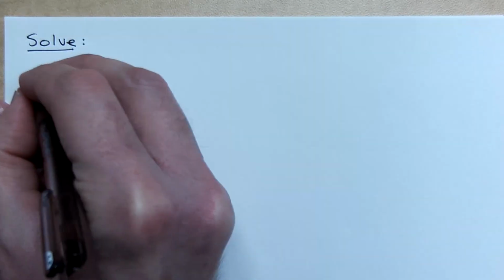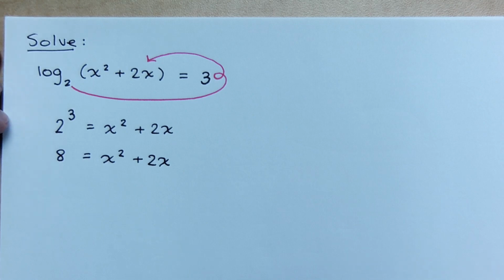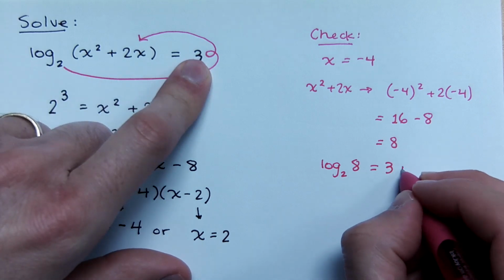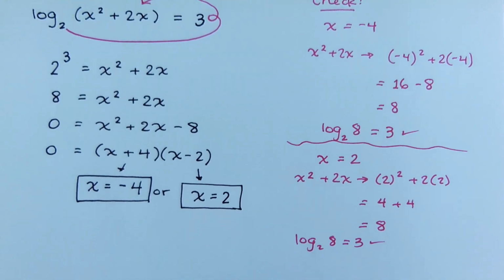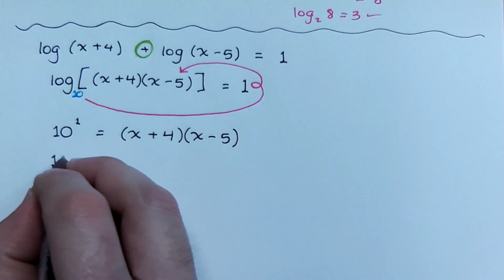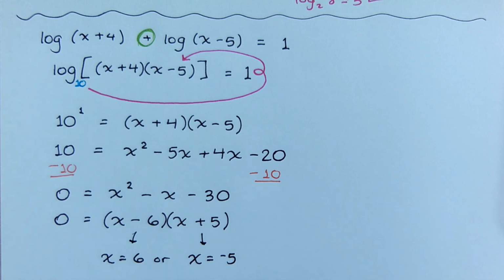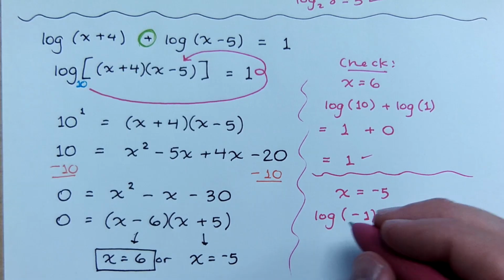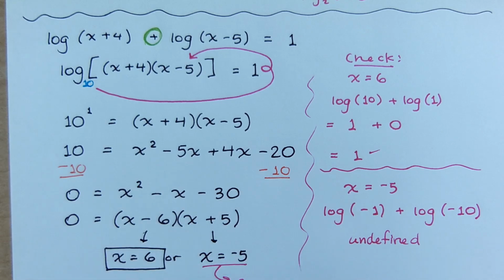Logarithmic Equations - Part 2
These logarithmic equations result in quadratic equations.  Be careful!  You must always check your possible solutions in the original equation just in case one of them is extraneous.